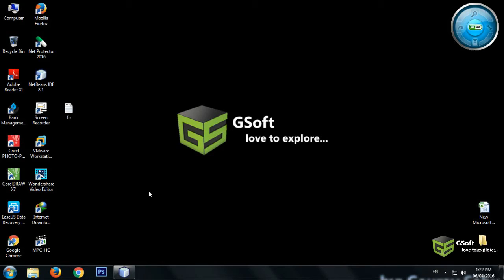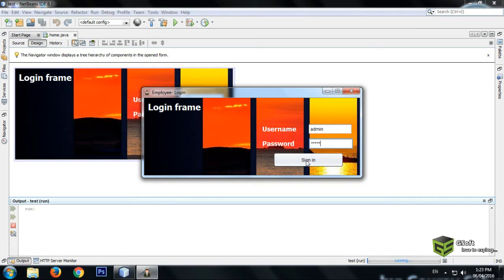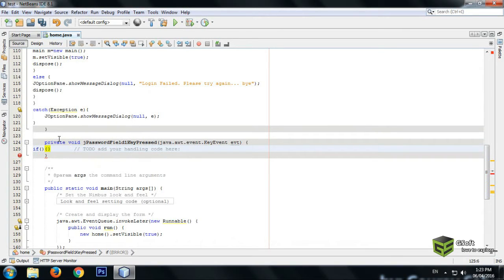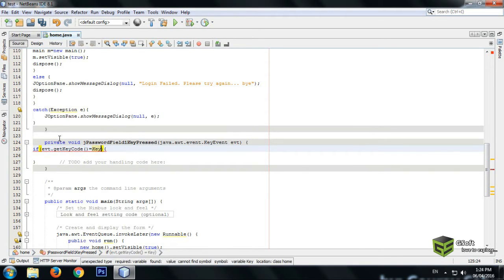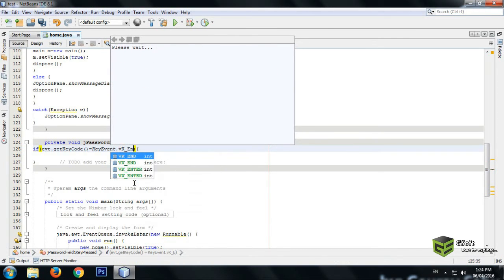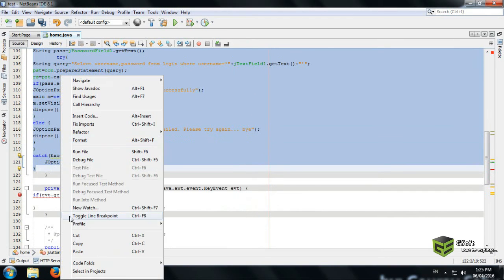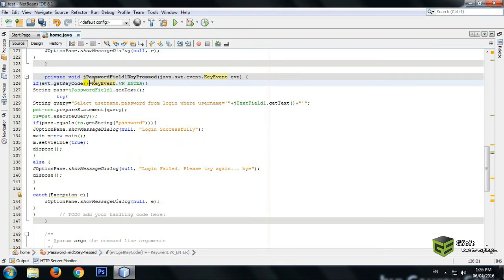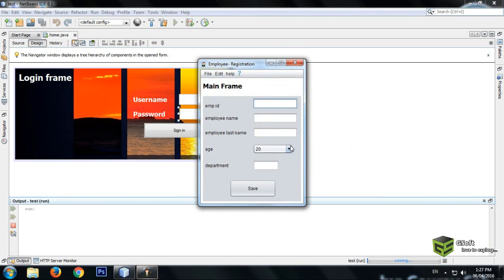how to login by pressing enter key or jButton | java tutorial #13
How do i use the enter key stroke to log in?
dont worry  just check out this video